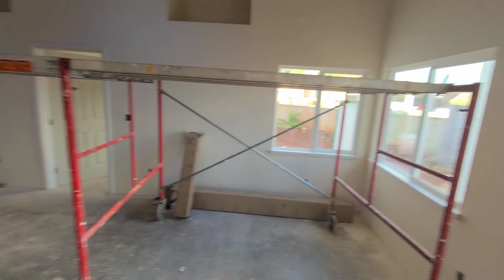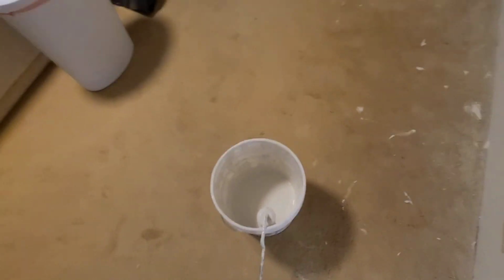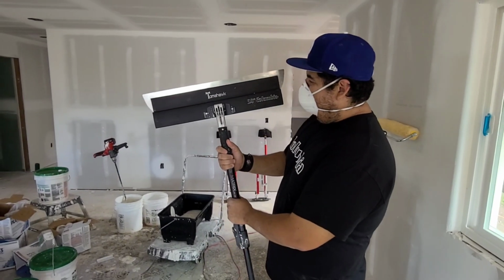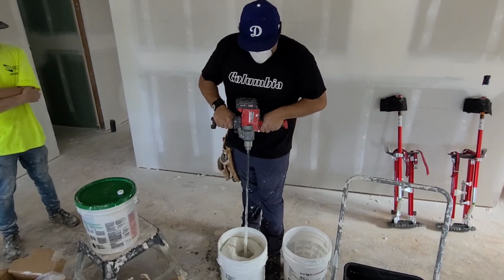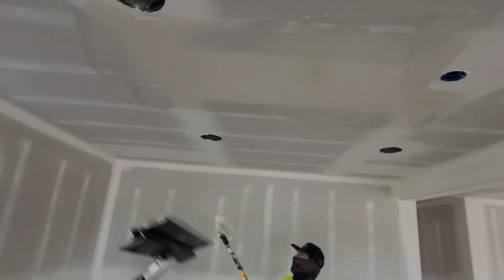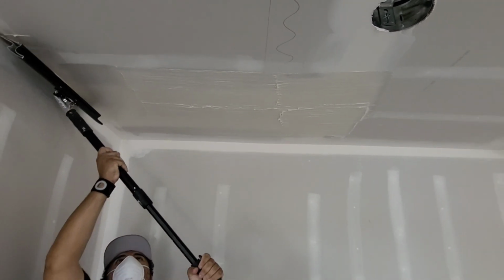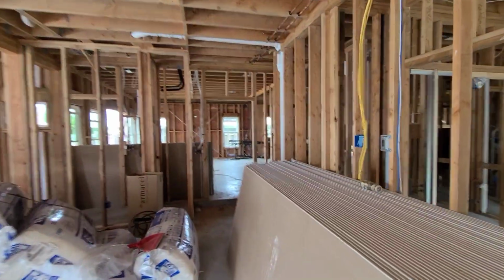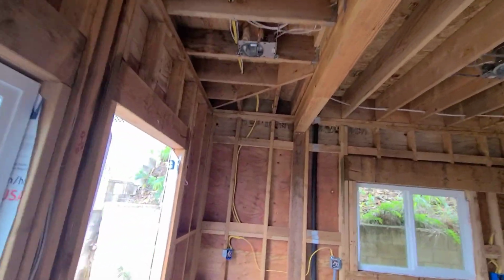Drywall Jobs #7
what we been up to all week.